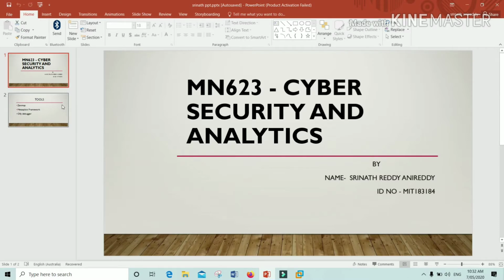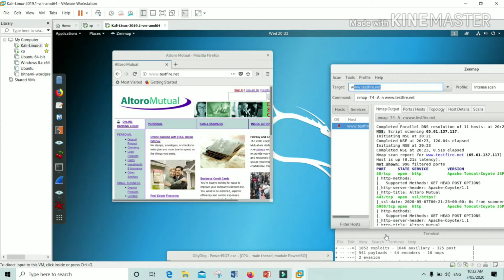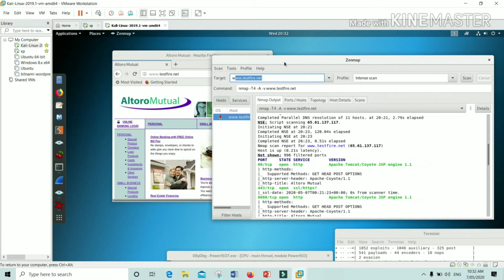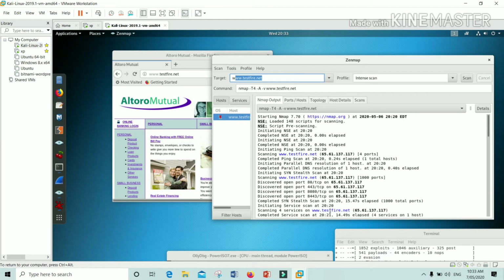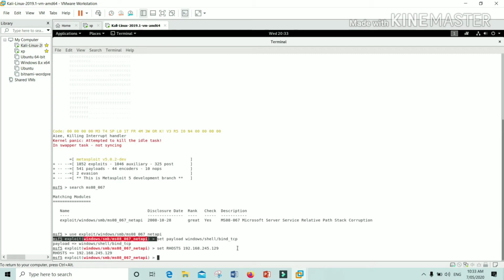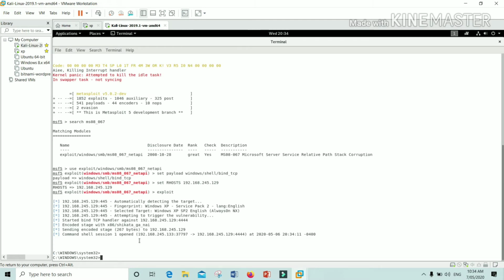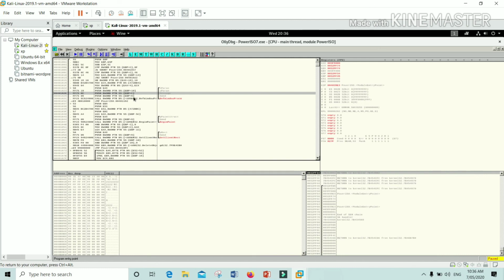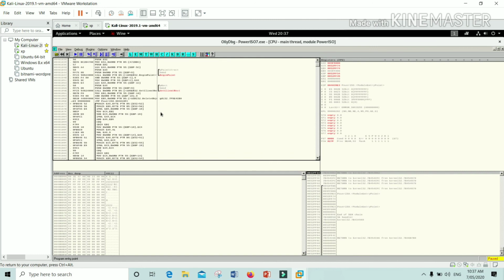MIT183184 MN603 Assignment 1b